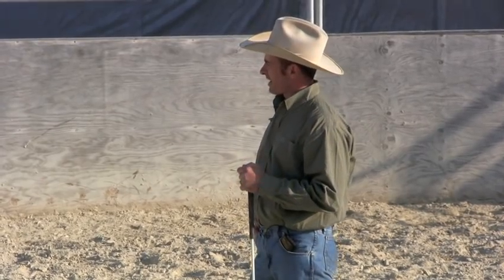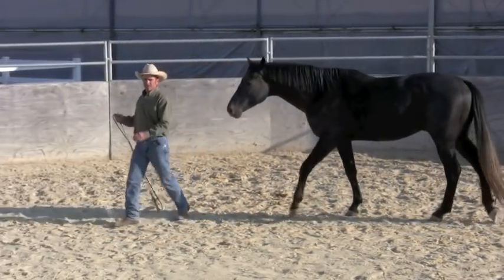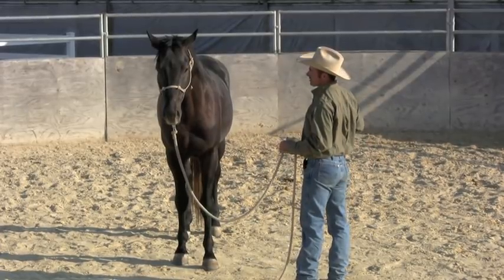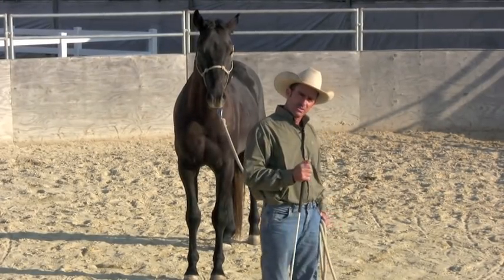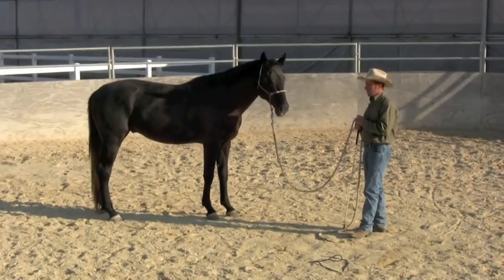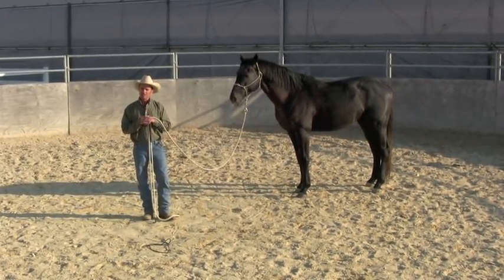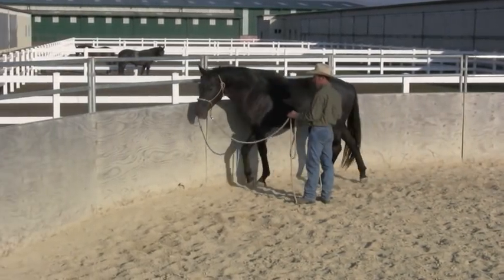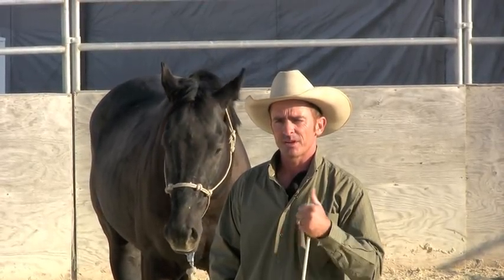Groundwork basics with a 3 year old warmblood stallion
Here Warwick talks about some of the basics he would like a horse to be able to do before he even start riding them. These basics usually fix many of the problems that  so called problem horses have.

We have hundreds of full length videos filmed with real horses with real problems in real time